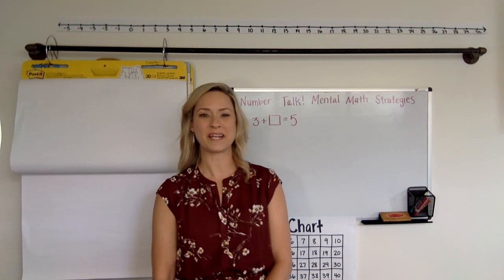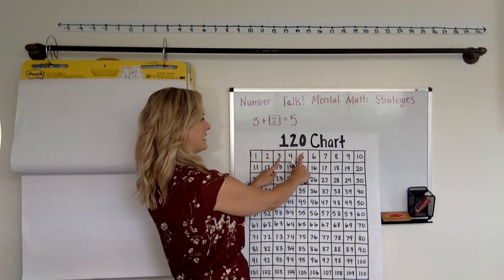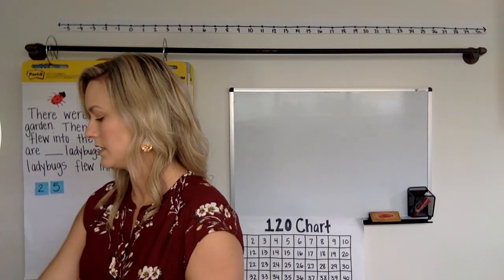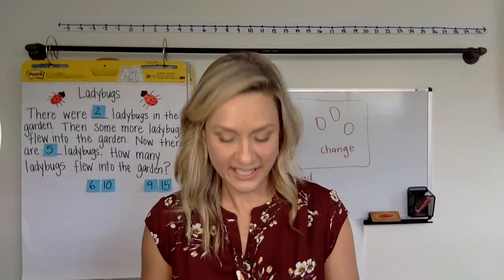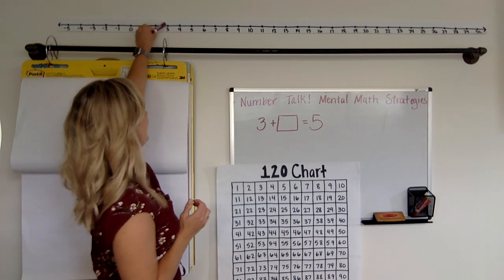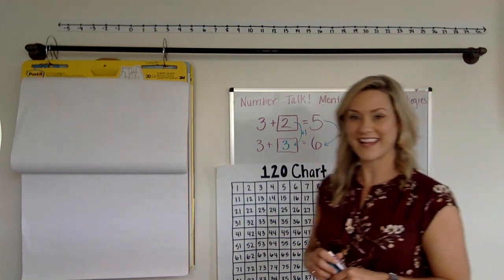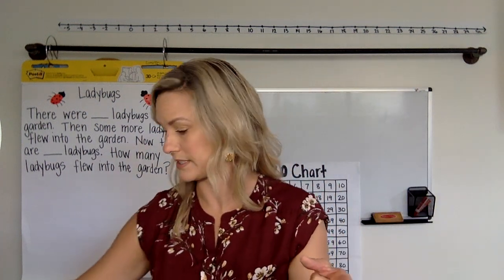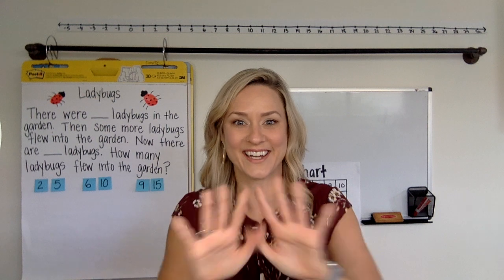Kindergarten Ladybugs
Kindergarten Math: Ladybug story problem. Join change unknown problem type.